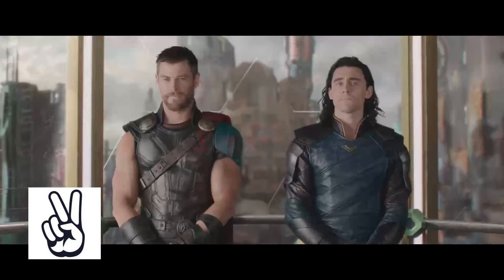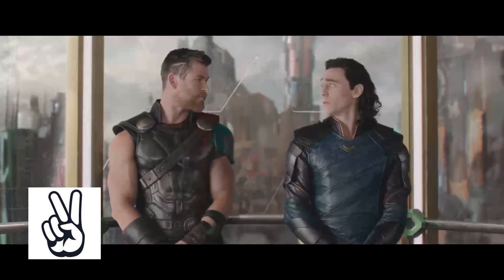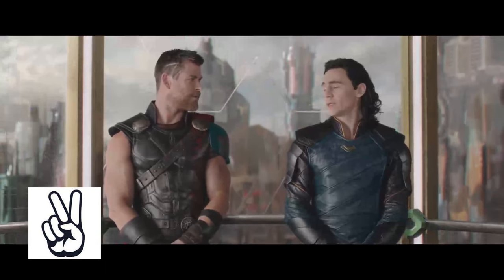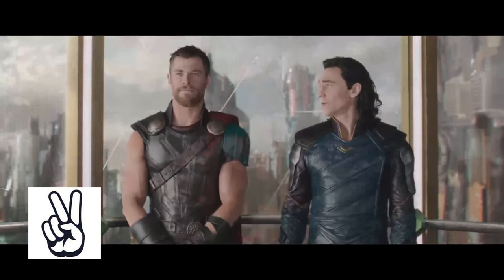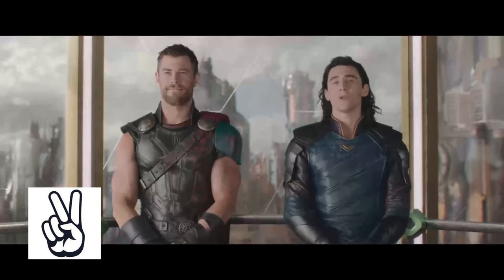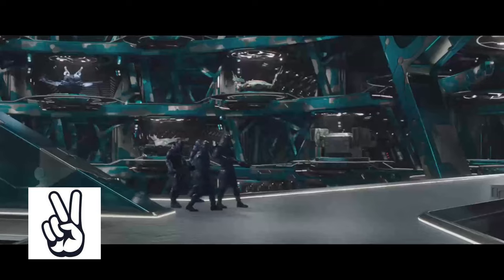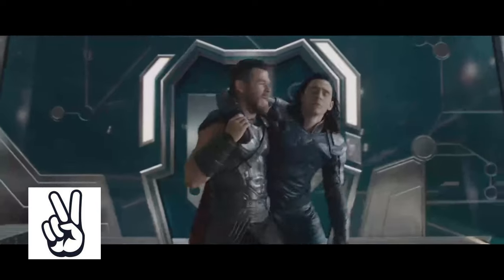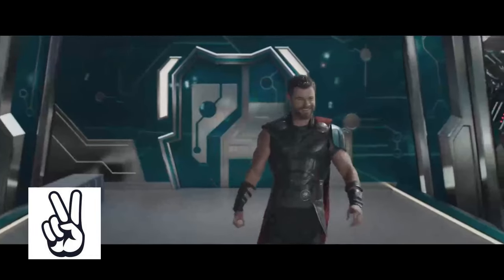Today's Analysis: Thor Odinson from MCU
Hi and welcome back! For today's video, I'm going to analize none other than Thor Odinson (964 AD-???), one of the main protagonists of the Marvel Cinematic Universe (2008-now)!
"I am the god of thunder."